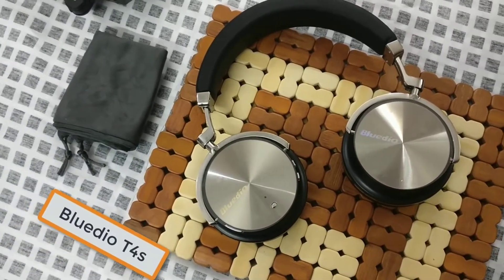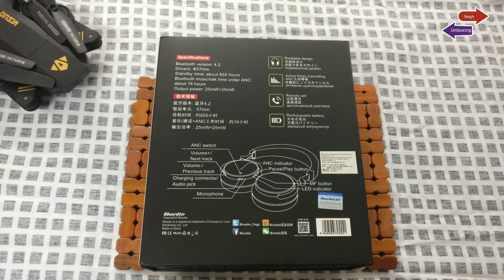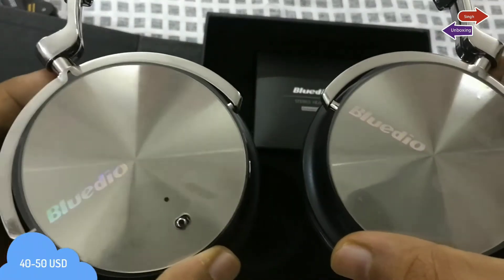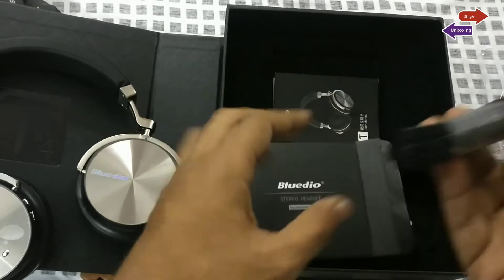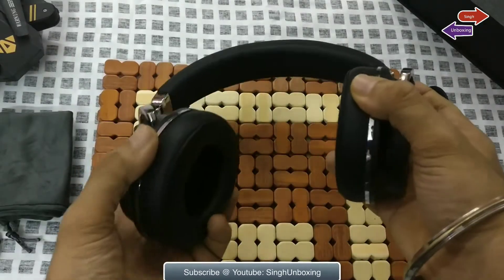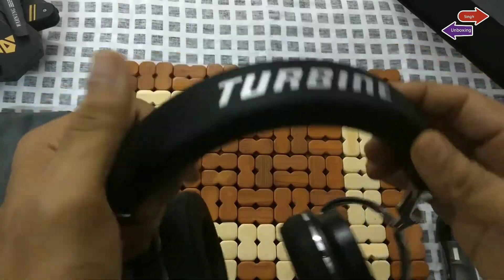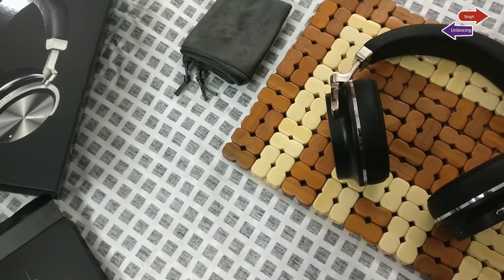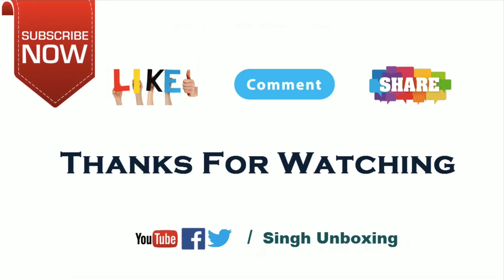Bluedio Turbine 4S Headphones | Covers up for T4's bad performance? Let's check! ✔✔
Bluedio Turbine 4S Bluetooth Headphones | Black color

1. Box content
2. Functions
3. Singh's View | Verdict

Price: Around  45-50 USD

T4S Black (US)
T4S White (US)
T4S Red (US)
Bluedio Air
T4 Black
T3 Black
T2 Plus
T2 Hurricane

Video Shot with:
Oneplus 3T:
Amazonbasics Tripod

Still got any questions?

Happy Watching !!